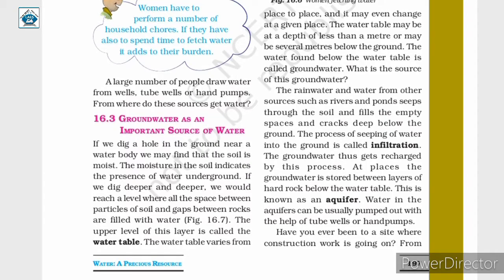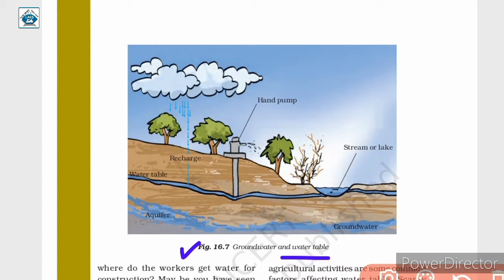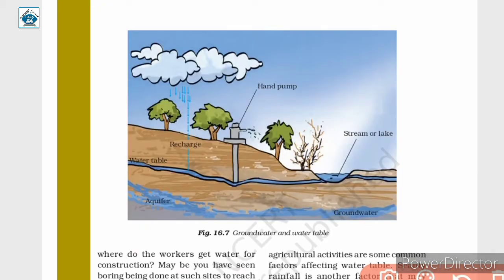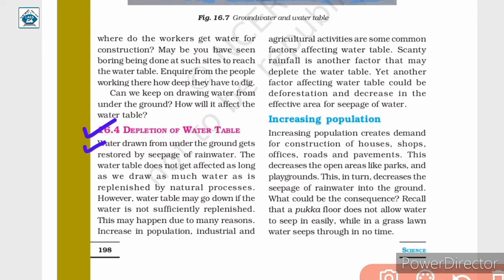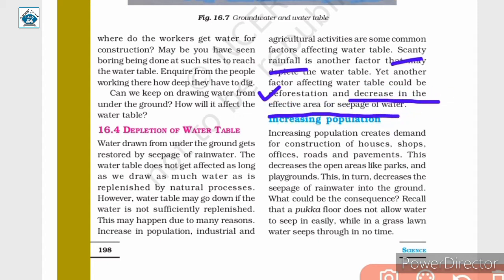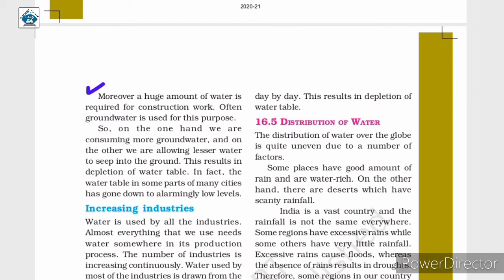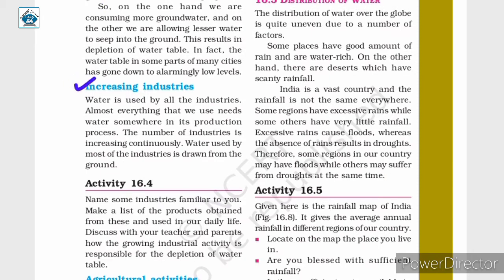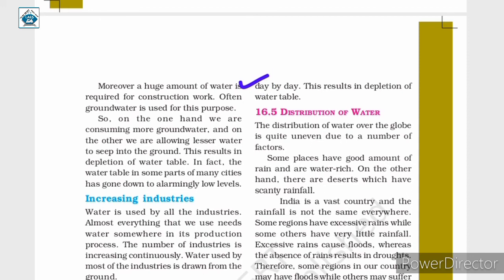Std 7th Science Ch-16 Water A Precious Resource Part-4